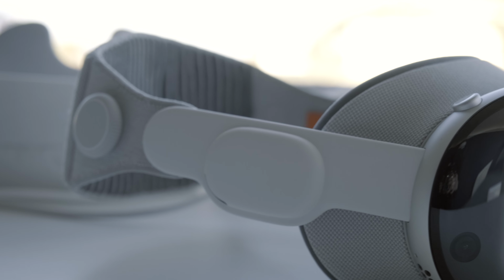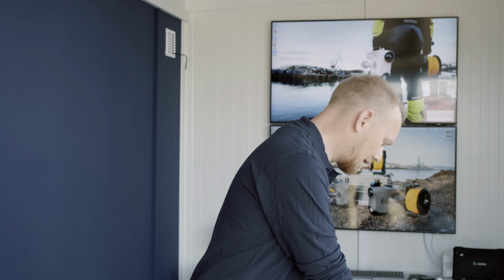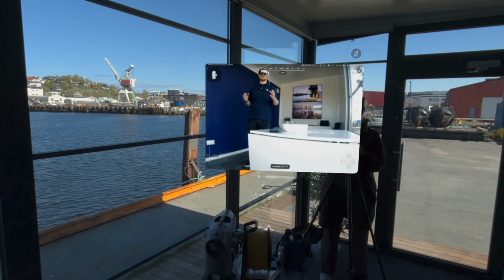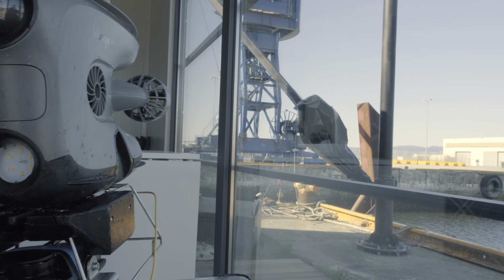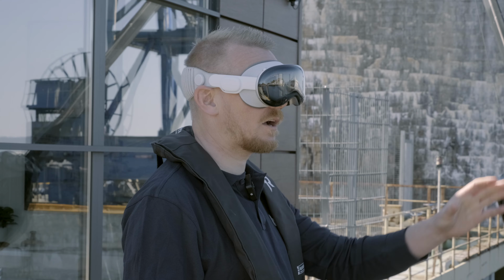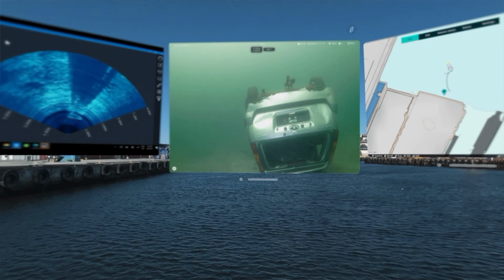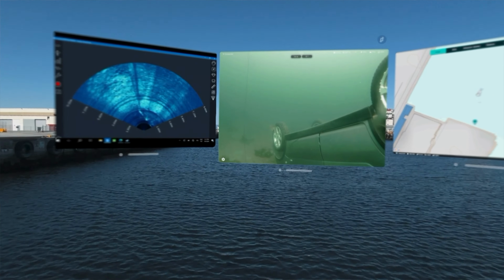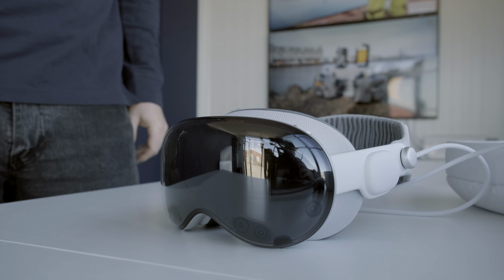Operate underwater mini-ROVs in mixed reality with Apple Vision Pro | Apps and software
The introduction of the Apple Vision Pro headset opens exciting new possibilities for underwater operations in mixed reality. Running the Blueye App on Pro Vision gives you the impression of controlling the Blueye mini-ROV on a crisp 4K screen as big as you’d like.